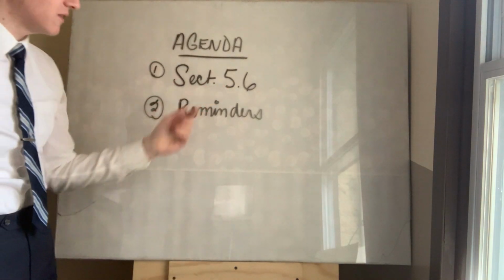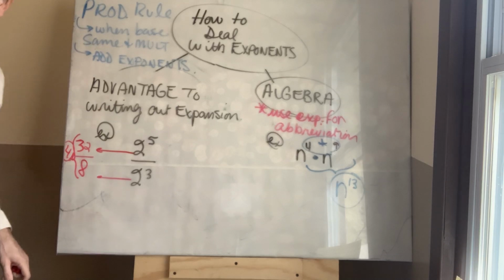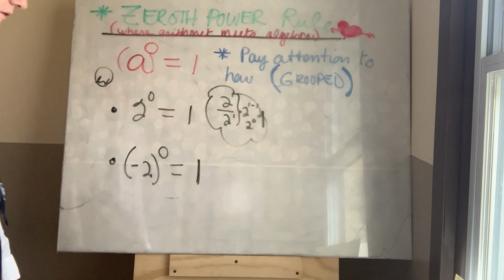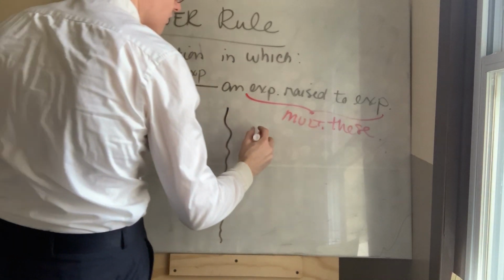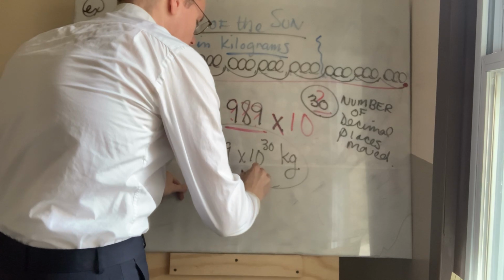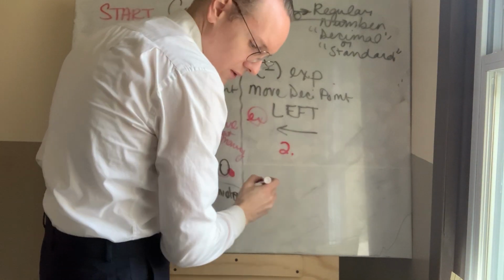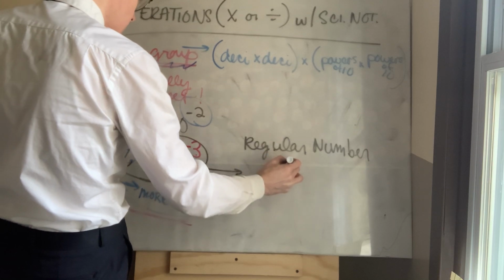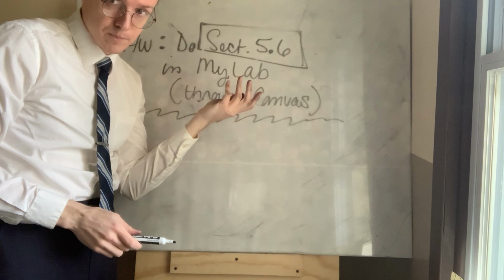Notes for : MAT-113-01 , Section 5.6 ; 3/30/2020